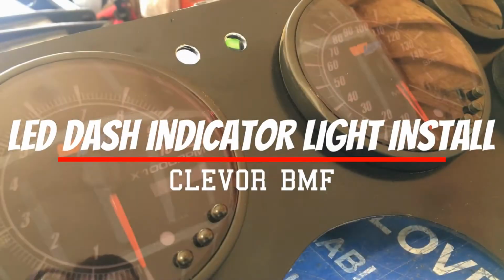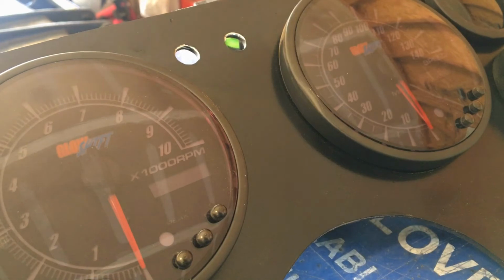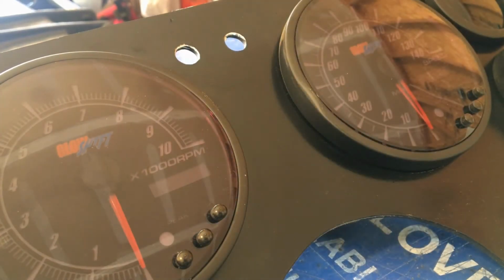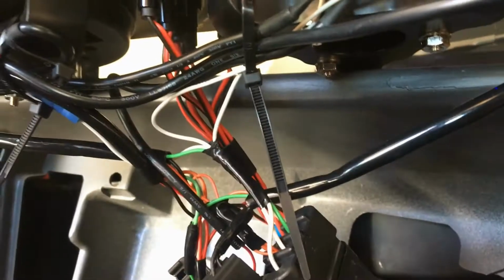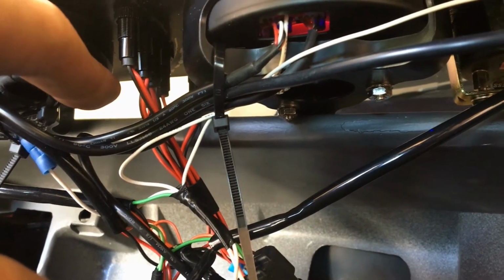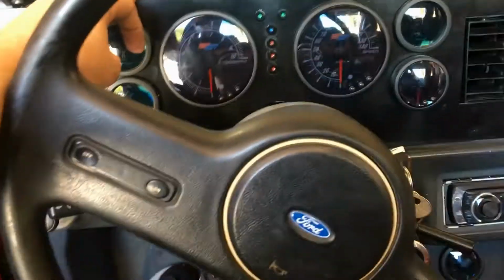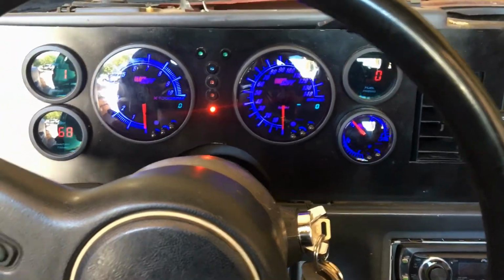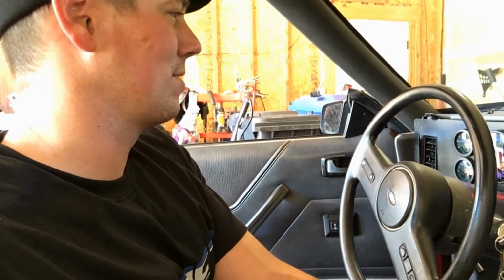LED Light Install [LED Button Lights] [Foxbody Mustang] [LED Indication Lights]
Installing some LED button lights in my dash.  These LED indication lights will be used to show when the line lock, 2 step, and secondary fuel pump are active.

These LED button lights were about $8 each on Amazon and are great quality pieces!  They come in a couple of different finishes to go with whatever project you are working on!